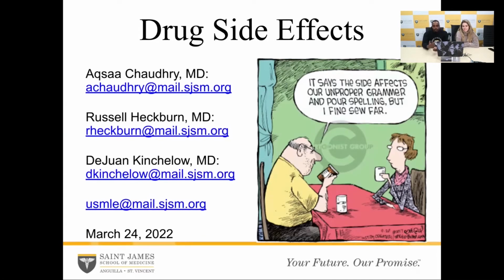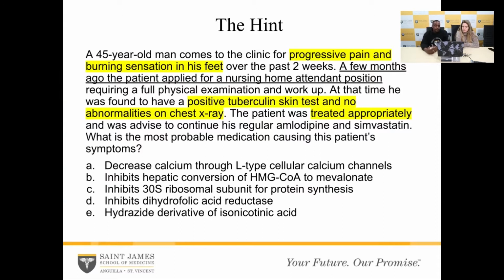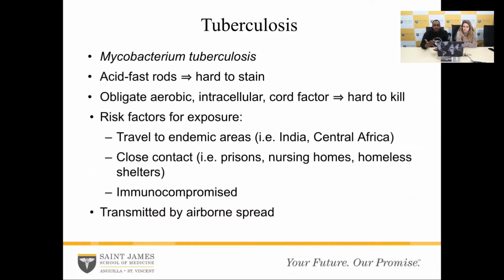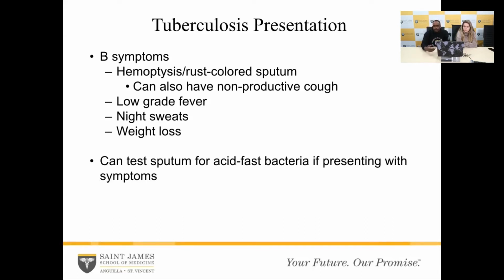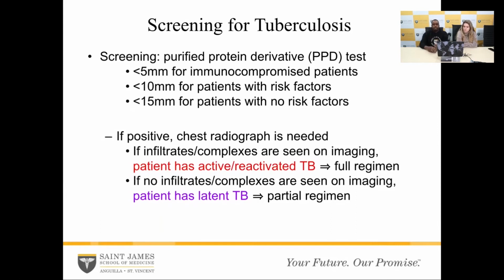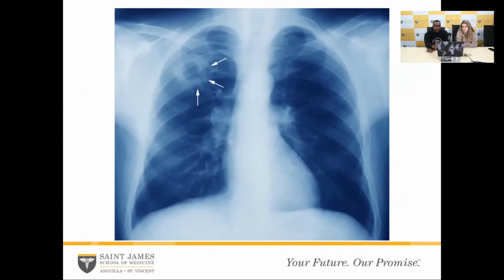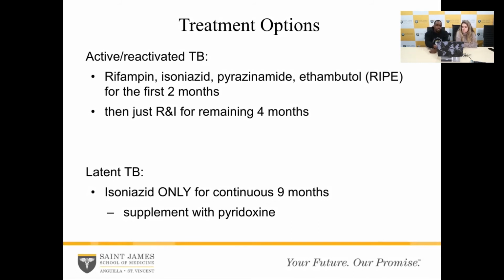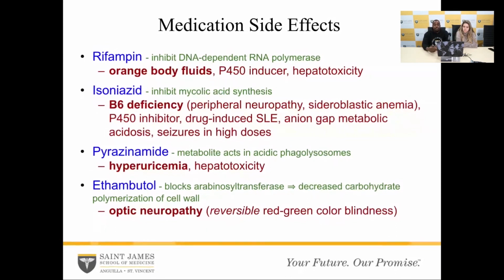USMLE STEP 1 EXAM PREP | TB DRUG SIDE EFFECTS | DR. RUSSELL HECKBURN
Welcome to our USMLE Prep Question and Answer series!

In this episode of the series, Dr. Russell Heckburn will break down this USMLE Step 1 Prep question and explain how you can get to the correct answer in order to prepare for the USMLE Step 1 Exam!

Question: A 45-year-old man comes to the clinic for progressive pain and burning sensation in his feet over the past 2 weeks. A few months ago the patient applied for a nursing home attendant position requiring a full physical examination and work up. At that time he was found to have a positive tuberculin skin test and no abnormalities on chest x-ray. The patient was treated appropriately and was advised to continue the amlodipine and simvastatin.

What is the most probable medication causing this patient’s symptoms?

a. Decrease calcium through L-type cellular calcium channels

b. Inhibits hepatic conversion of HMG-CoA to mevalonate

c. Inhibits 30S ribosomal subunit for protein synthesis

d. Inhibits dihydrofolic acid reductase

e. Hydrazide derivative of isonicotinic acid